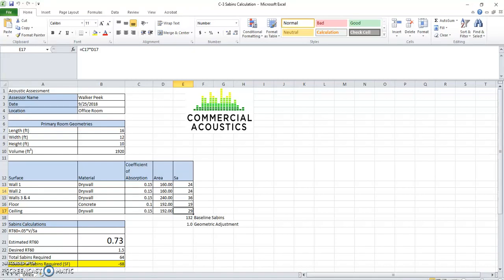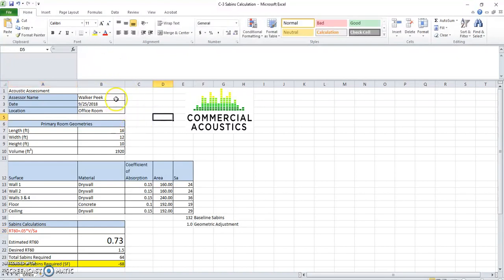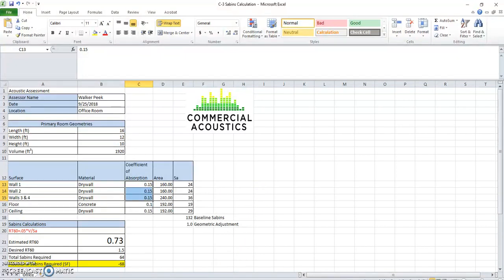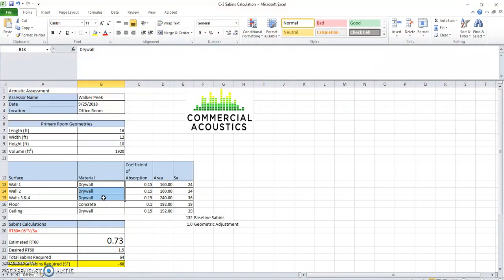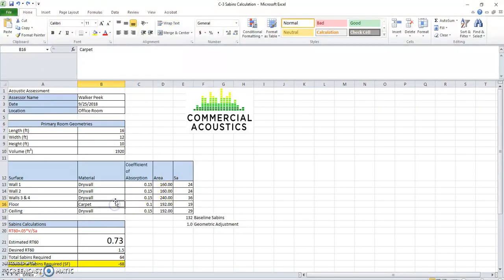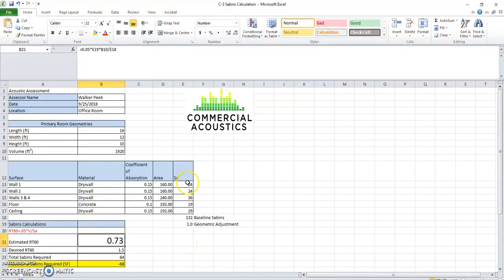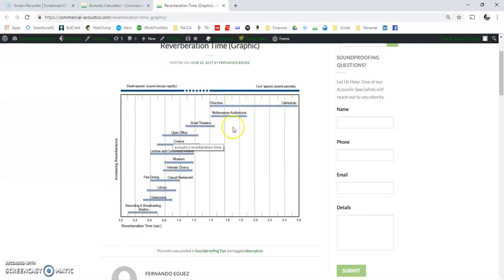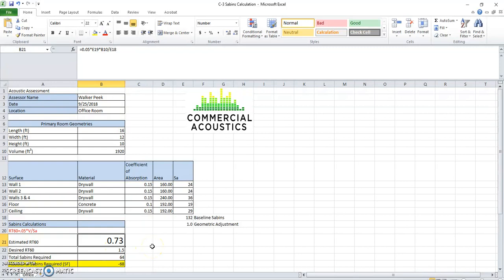Sabines Formula | Estimate Reverberation Time in a Room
A tutorial on how to calculate the reverberation in a room. It is dependent on the room size, shape, and finishes (floor, ceiling, and walls). The Sabines Formula was derived in the early 1900s to determine acceptable acoustic treatment options.

3 things that contribute most to echoes and bad reverberation:
*Large volume space that does not have any partitions. The larger the volume of a room, the longer the reverberation time.
*Walls, floors, and ceilings made of dense, hard materials. When more reflective materials are used, the reverberation time increases.
*Parallel surfaces (these support standing waves and allow waves of similar frequency to superimpose). For small rooms with parallel walls, you may often experience a type of echo known as “flutter echo”
NOTE: If you have these 3 elements, then you are likely going to experience bad acoustics in your space. This often occurs in auditoriums, cafeterias, restaurants, clubhouses, and other similar spaces that typically require some level of acoustic treatment.

Your desired Reverberation time depends on the intended use of the space. Below are a few:
*0.3 seconds: “Dead” Space
*0.5 seconds: Ideal for Office or Classroom Environment – this level is mandated by LEED design
*0.7 seconds: Upper Acceptable Limit for Commercial or Residential setting
*1.0 seconds: Speech Intelligibility begins to deteriorate (This is why it’s difficult to converse in noisy restaurants)
*1.5 seconds: Distinct Echoes develop
*1.8-2.2 seconds: Concert Halls and Gymnasiums actually benefit from “lively” spaces that allow reverberation in this range